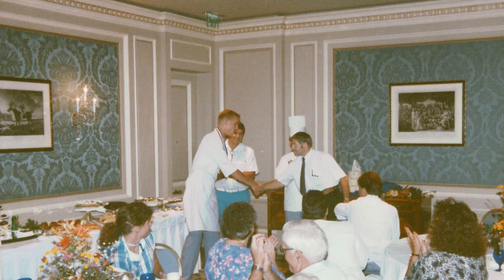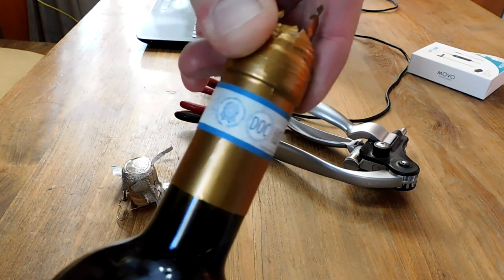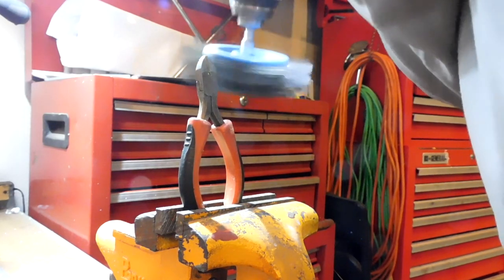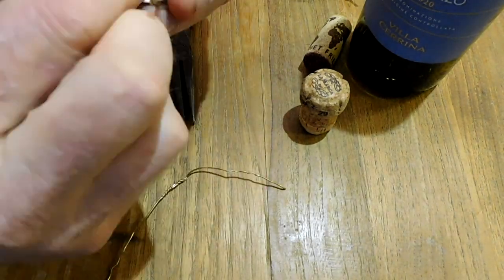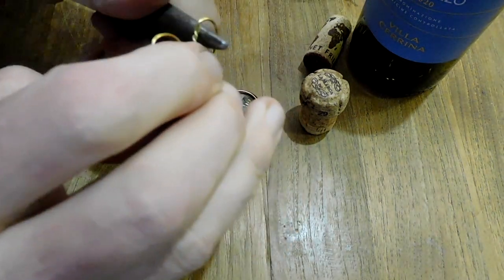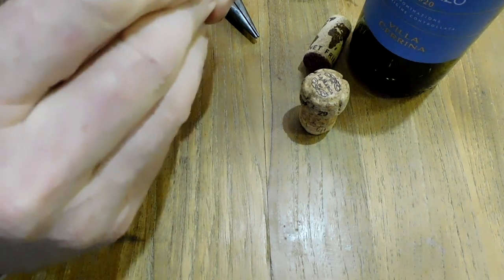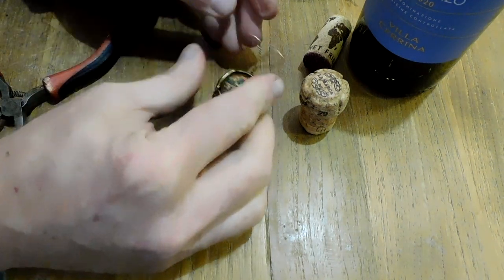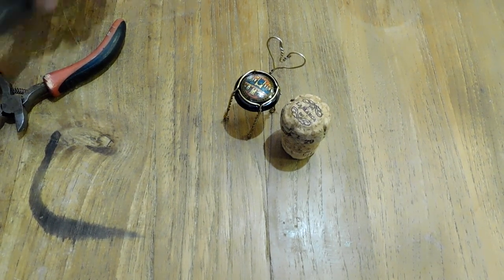Stupid chef tricks the Champagne cork chair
A fun little video showing how to make a café chair from a discarded champagne cork. The point is to look at everyday, common, or unwanted items in extraordinary ways.  Think if all the different way to serve a carrot, an egg, or a potato.  Do not accept the limits of small thinking or waste.  Listen to Jimmy Page, it's just a G chord and you say that is so simple, but elusive.  To be called a good cook is the highest compliment, to feed hungry people and to serve people where they need you is a special skill.

Please check out these other great channels and some other food videos we have done.

INTRO:
Welcome to Yeti at large, a channel focused on projects, food, family, self-reliance, gardening, animals, love, mechanics, and communication (creative writing). We consistently demonstrate a profound respect for all life, in all conditions and all stations. This channel will share several ways we practice to reduce debt, increase self-reliance, and safeguard our happiness. We will feature some very practical small homesteading properties that are far from "pure" off grid or remote. We are making the best with what we have to work with.
PRODUCTION:
We are new to creating content and are learning with every new video.  Currently we are using a NIKON B600 on a Amazon Basics tripod.  We are editing with NCH Video Pad on a base level HP laptop.  We are learning on Adobe Express for create the thumbnails.  For audio we have the free version of Audacity.
SAFETY:
COMMENTS:
COOKING:
Let the people, not the cooks judge the feast. Food is excellent when it meets you where you need it, wither that be on vacation at a Michelin star restaurant or in a hospital bed just trying to keep some Jell-O down.